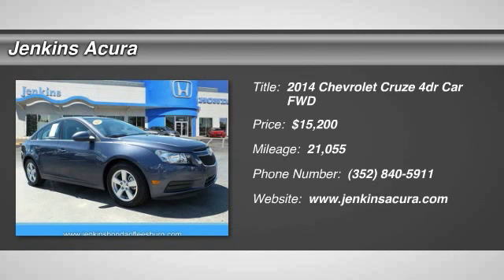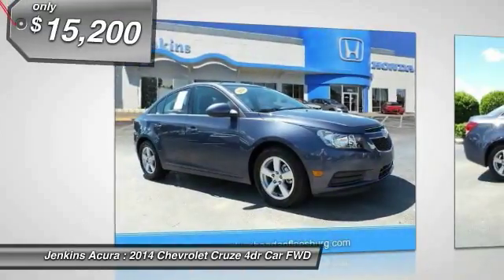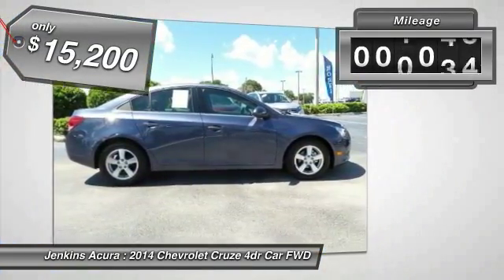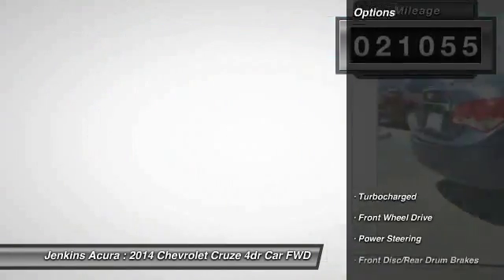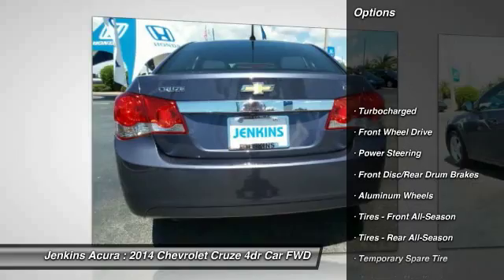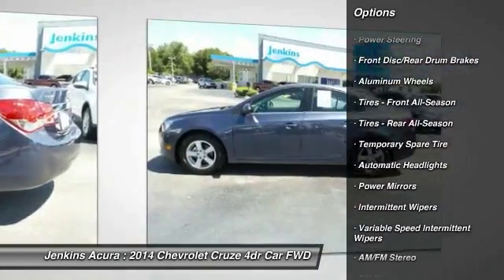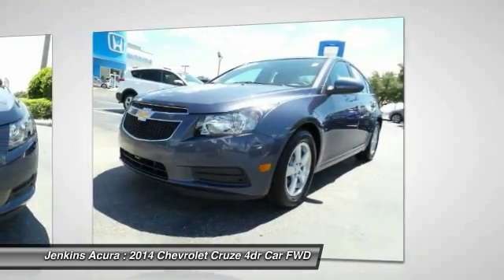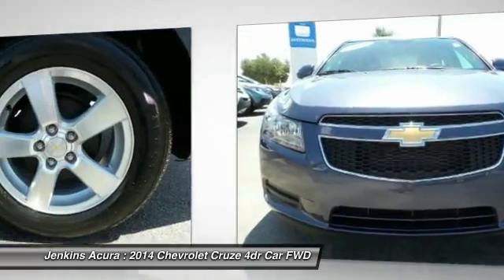2014 Chevrolet Cruze Ocala Florida 1HT6752A1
2014 Chevrolet Cruze 1LT

Jenkins Acura
2025 SW College Road

Don't miss this 2014 Chevrolet Cruze. It's equipped with Automatic transmission and features a Blue exterior. With 21055 miles, You'll want to take this 4dr car home. Make a great choice today.